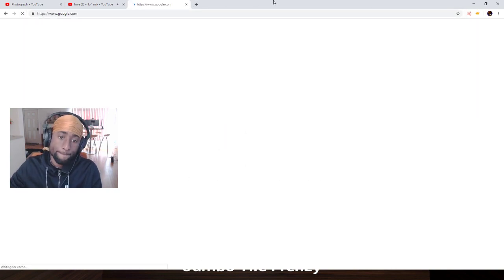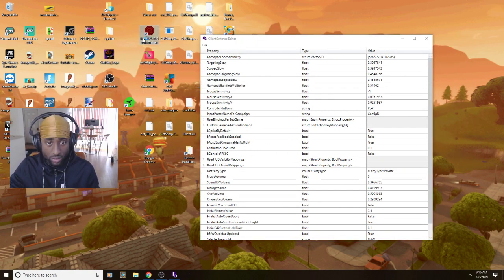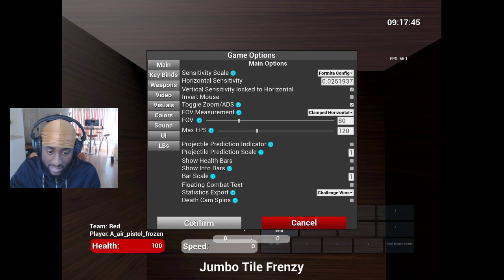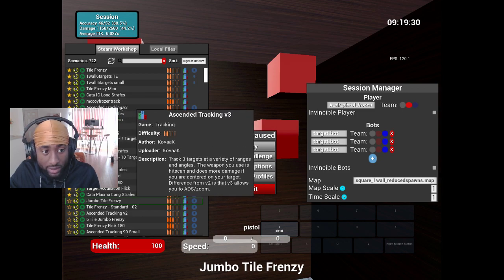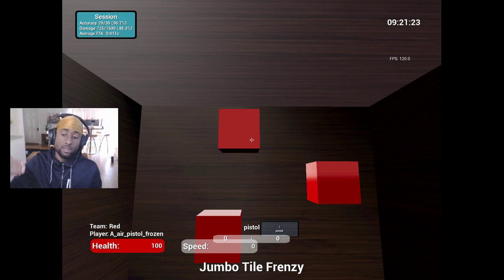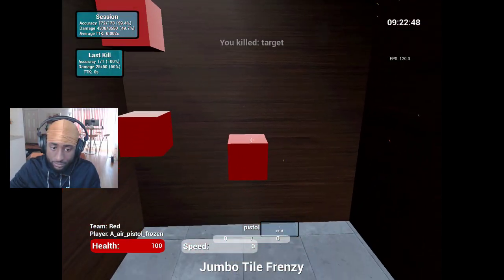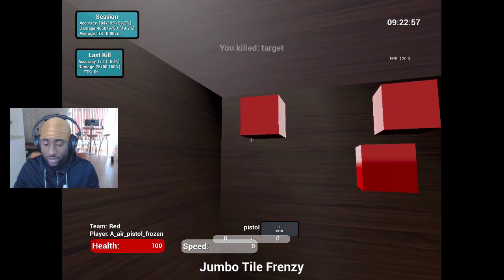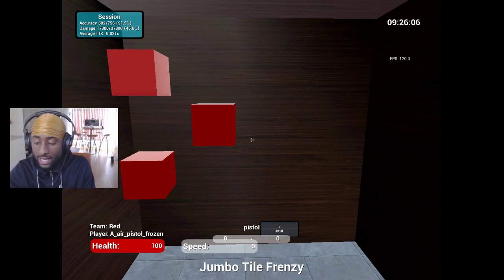HOW TO INSTANTLY IMPROVE AIM IN FORTNITE!!!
This is a quick tutorial on how you can instantly improve your aim on PC FPS's! Fortnite in specific, because that's the game I play! Grind Kovaaks for a little bit a day, about 15 to 30 minutes everyday and you'll instantly see improvement! I tried to keep it short, and still give you guys a taste of what it looks like and how I do it if you liked this video please share it with a friend comment like it subscribe to my channel and check out my socials below! As always thanks for supporting the kitchen!